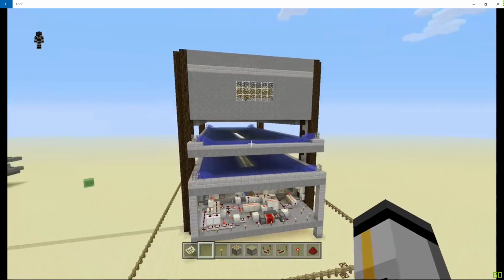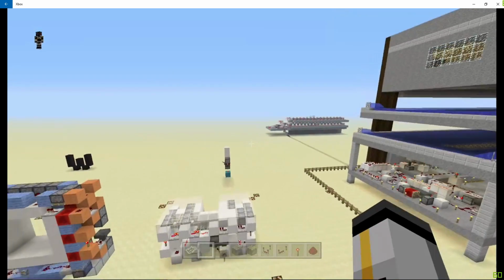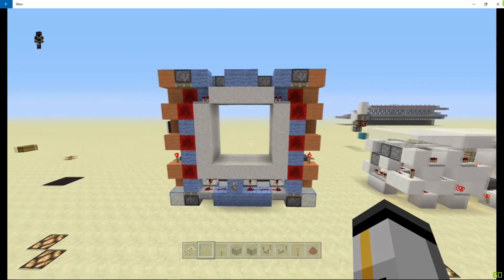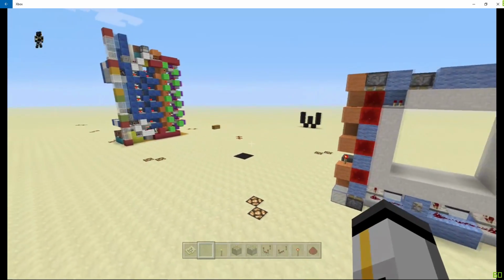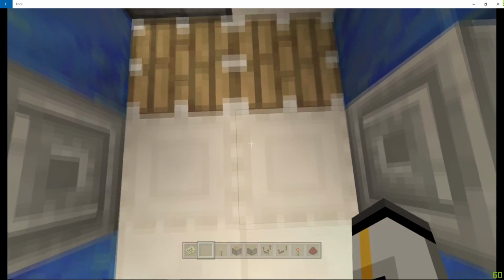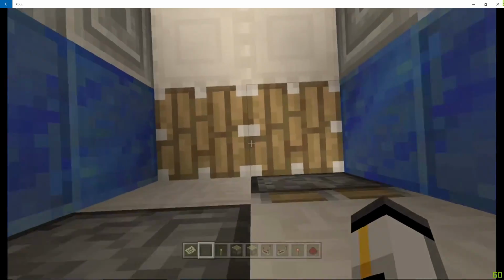Iron Trench Minecraft Xbox One 360 PS3/4 CU14 TU26